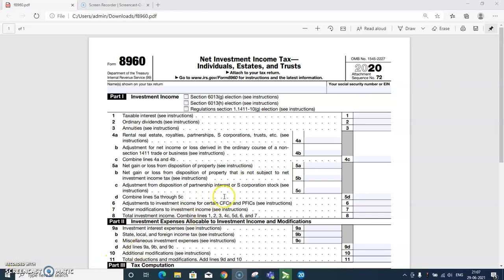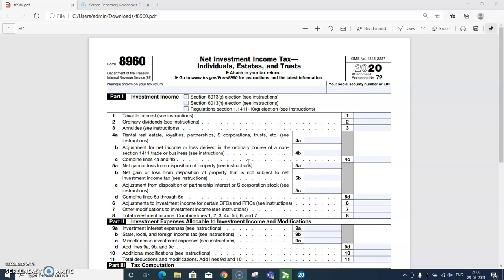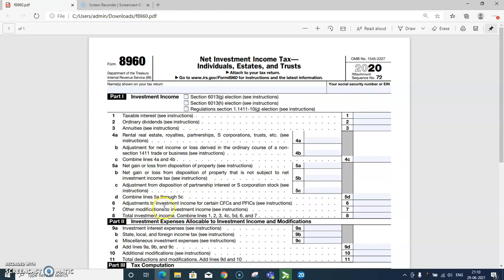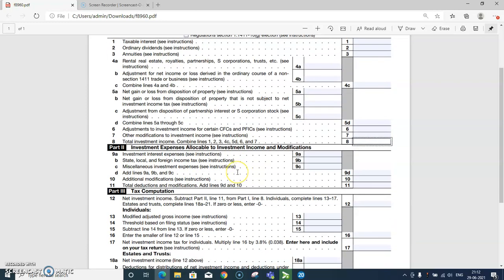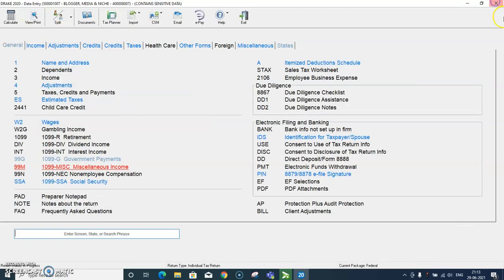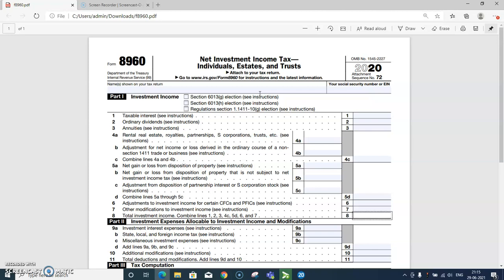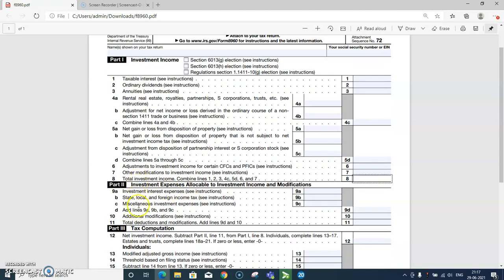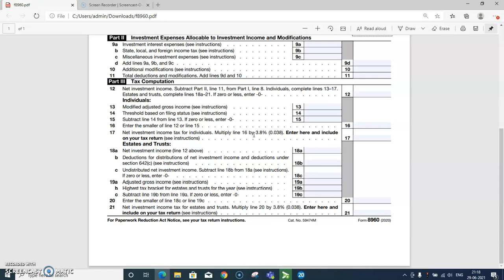What is form 8960 for? | Meru Accounting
Welcome back to Meru Accounting. In this video, we are discussing form 8960. Form 8960 is an IRS form used to calculate net investment income and determine if it's subject to the 3.8% Medicare contribution tax. The form is necessary if the modified adjusted gross income (MAGI) exceeds certain threshold amounts based on filing status. Let us check all the parts of Form 8960.

Part 1 lists various types of investment income, including interest, dividends, annuities, rental income, and capital gains.
Part 2 deals with deductible investment-related expenses, such as financial advisor fees, brokerage fees, and state and local income taxes.
Part 3 calculates the net income tax liability, which is 3.8% of the smaller figure between MAGI and net investment income.

Tags Using -

8960
form 8960
form 8960 explained
irs form 8960
form 8960 instructions
form 8960 turbotax
form 8960 threshold
what is form 8960 used for
form 8960 calculator
form 8960 irs
What is form 8960 for?
Who fills out 8960?
form 8960 instructions 2023